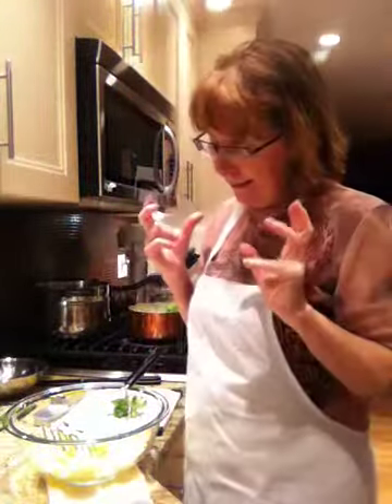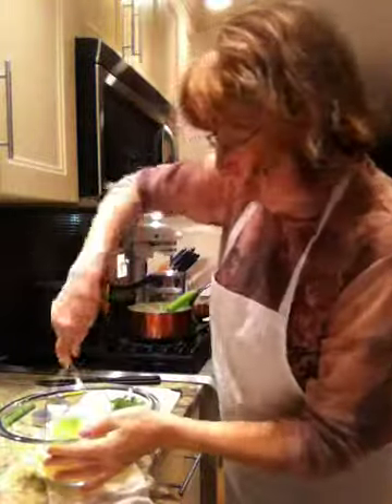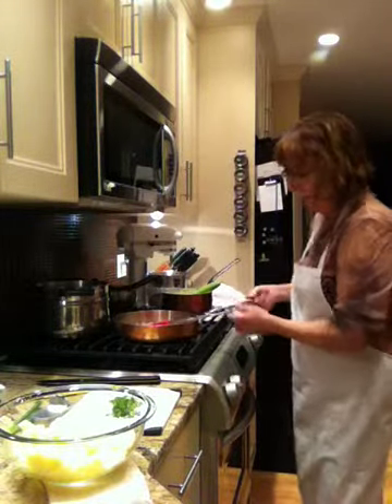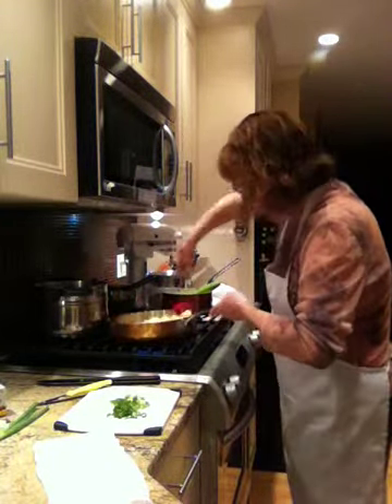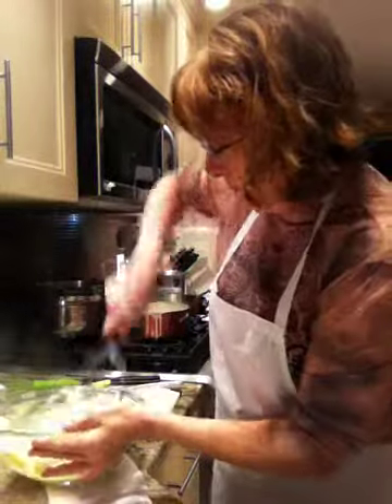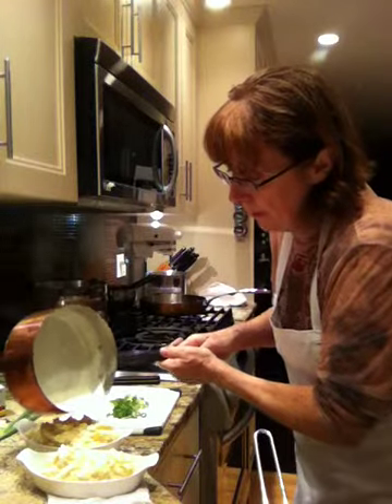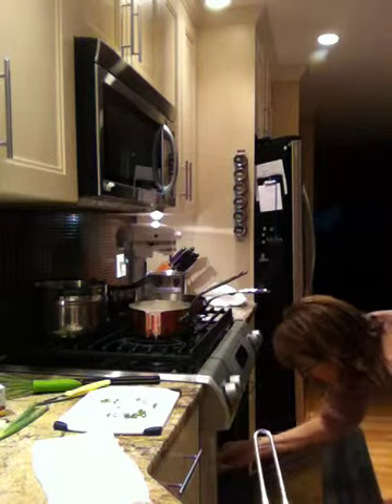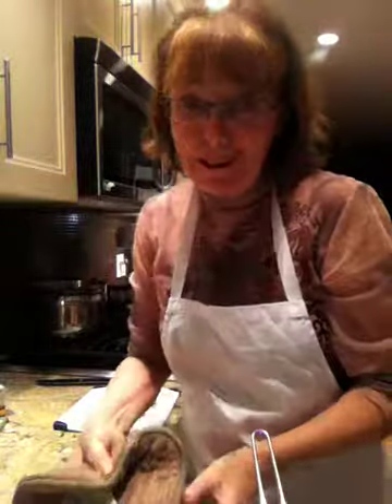smashed creamy anchovy potatoes twice cooked